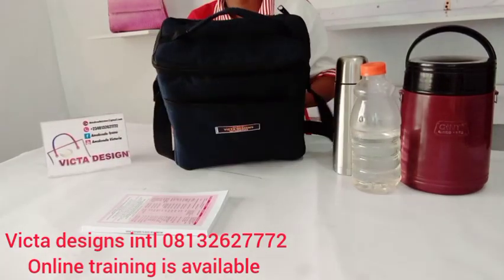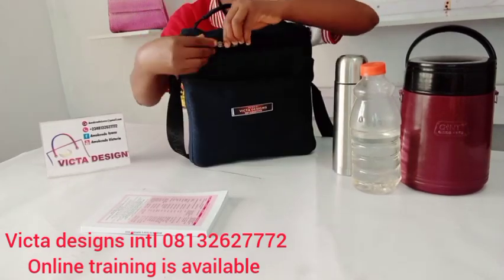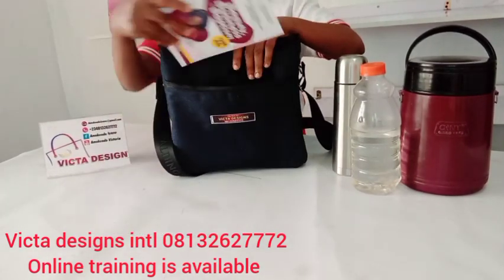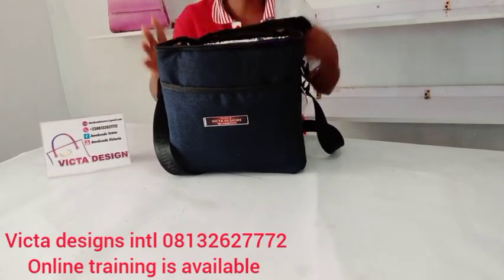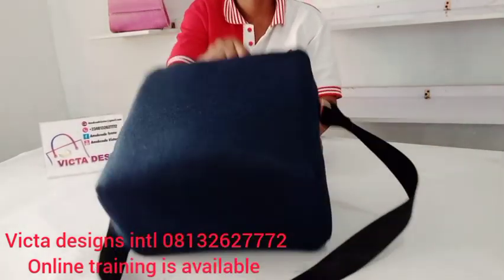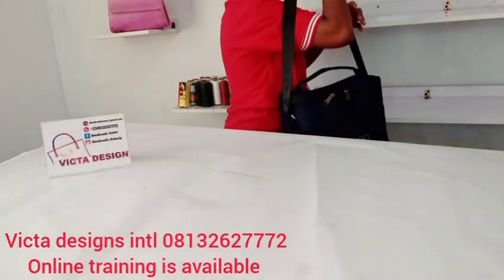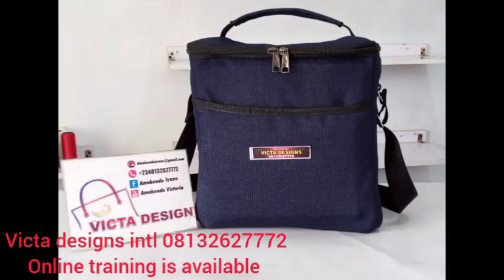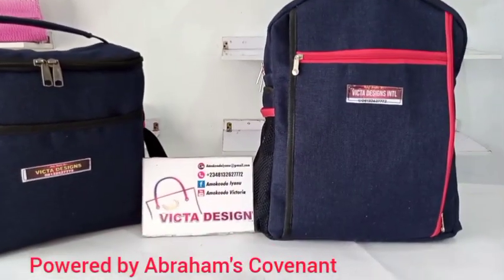lunch bag . by victa designs intl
Diy lunch bag . by victa designs intl